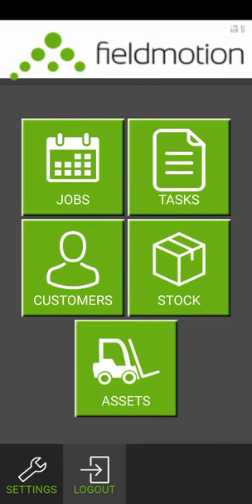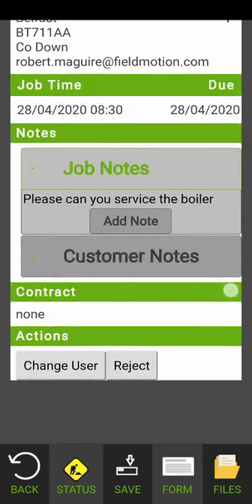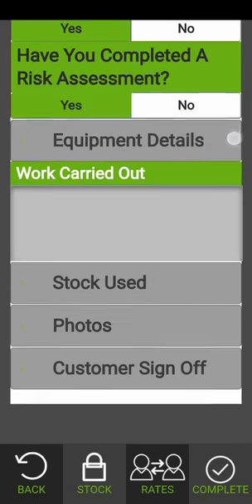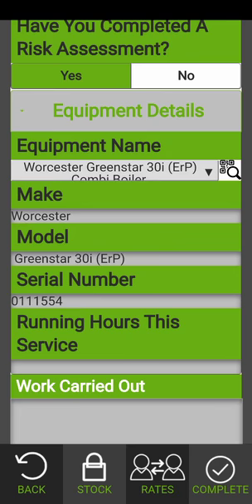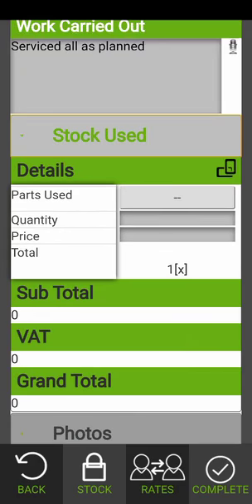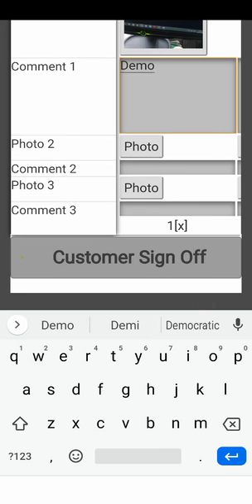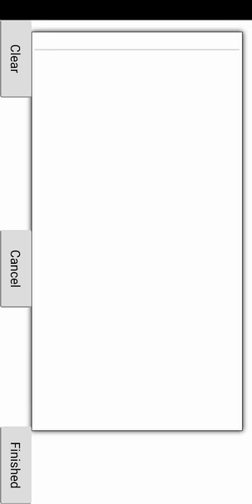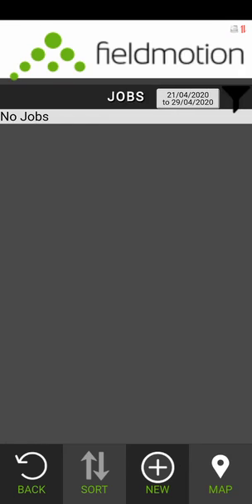Fieldmotion App Asset